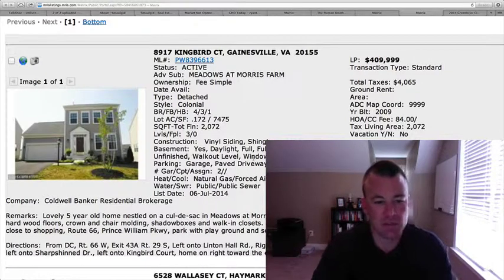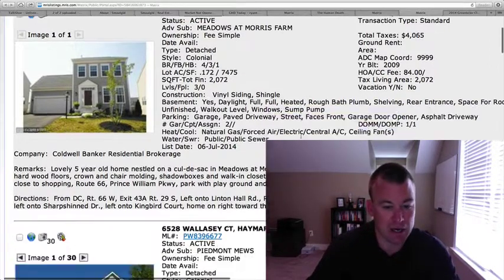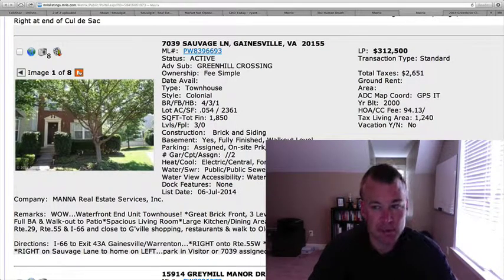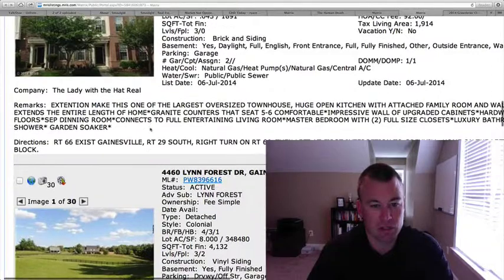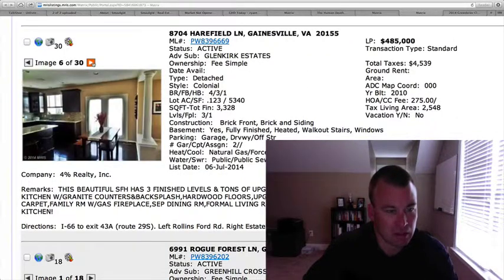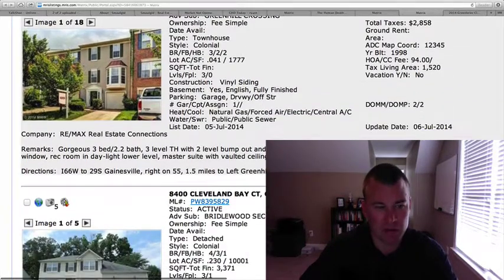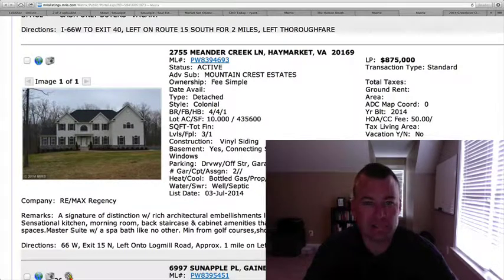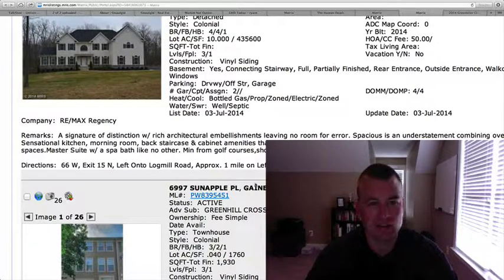Ryan Sloper reviews homes for sale in Gainesville, VA 7/7/14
Today I have eleven new listings to share with you!

First up is a detached home on Kingbird Ct. in the Meadows at Morris Farm. This home is located on a cul-de-sac and listed for $409,999. There are 4 bedrooms and 3.5 baths with 2,000 square feet. The basement is unfinished and there are no interior pictures available at this time. Exterior does feature a two car garage.

Next is a detached home on Wallasey Ct. in Piedmont Mews listed for $579,900. There are 4 bedrooms and 3.5 baths with 3,900 square feet. Interior features include a sunroom extension and finished basement.

On to one of three townhouses available in Greenhill Crossing! This is an end unit with waterfront views located on Sauvage Ln. It is listed at $312,500 with 4 bedrooms and 3.5 baths and 1,800 square feet. The listing remarks do say there is a $2,500 decorating allowance, deck out back, and no fence.

Next is an interior townhouse on Greymill Manor Dr. in South Market. It is listed at $339,900 with 4 bedrooms, 2 full baths, and 2 half baths. There is 1,900 square feet to include bump outs on all three levels. There is also a two car garage.

Over to Lynn Forest Dr. to a detached home on eight acres! This home is listed at $739,900 with 4 bedrooms and 3.5 baths and 4,100. This is a horse lover's paradise with many equestrian amenities on site.

Next is a detached home on Harefield Ln. in Glenkirk Estates. This home is listed at $488,000 with 4 bedrooms and 3.5 baths. There is 3,300 square feet and a two car garage.

On to the second available townhouse in Greenhill Crossing. This unit is located on Rogue Forest Ln. and listed for $315,000. It has 3 bedrooms, 2 full baths, and 2 half baths. There is 1,500 square feet to include bump outs on two levels and a deck out back.

Next is a detached home on Cleveland Bay Ct. in Bridlewood listed for $424,900. There is 4 bedrooms and 3.5 baths with 3,300 square feet.

Over to a HUGE investor alert! This is a detached cape cod home on Throughfare Rd. off of Rt. 15. This home is listed at $100,000 with 3 bedrooms and 1 full bath and 1,500 square feet. This is a great opportunity to plow down the house and start fresh with this attractive list price!

Next is a detached home on Meander Creek Ln. in Mountain Crest. This home sits on ten acres with 4 bedrooms and 4.5 baths. There is 6,000 square feet to include a solarium. This home has stunning curb appeal and plenty of privacy for $875,000.

Last up is the last townhouse listing in Greenhill Crossing. This unit is located on Sunapple Pl. for $299,900 with 3 bedrooms and 2.5 baths. There is 1,900 square feet to include bump outs on two levels and a one car garage!